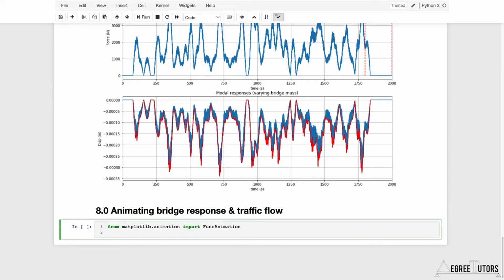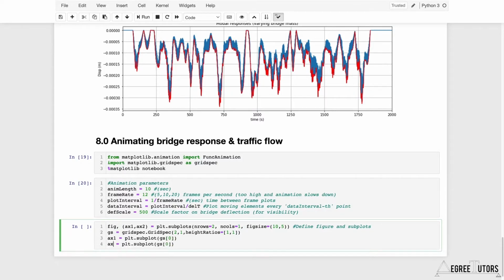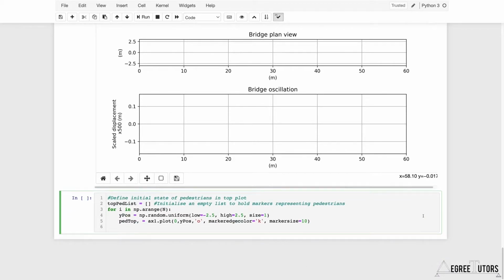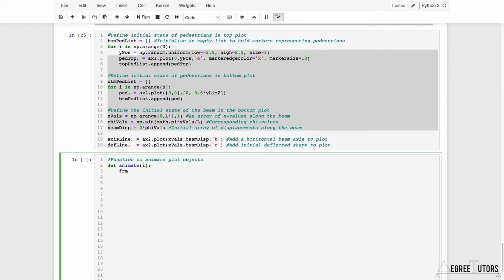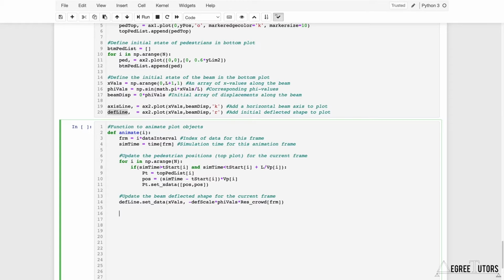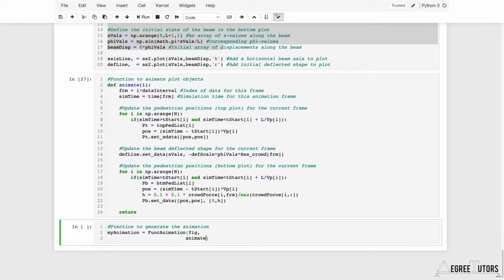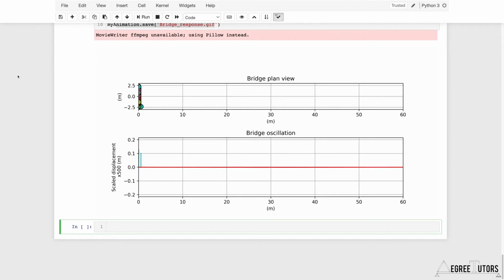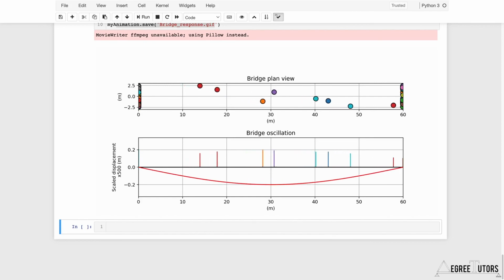[8/8] Animating bridge response & traffic flow | Duhamel Integral Project | DegreeTutors.com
In this final project video, we're going to generate an animation of our crowd and bridge vibration using matplotlib. Finishing our analysis with an animation is a great way to communicate the crowd and bridge behaviour.

The Duhamel Integral is a versatile and easy to deploy method of simulating the dynamic response of a single degree of freedom system. In this project, we’ll start from scratch and build up an understanding of how and why the Duhamel integral works. We’ll also look at how to solve it, analytically and numerically. Then we’ll use it to do something interesting - simulate the vibration response of a footbridge, induced by a pedestrian crowd. We’ll cover an overview of human-induced dynamic loading before building a simulation tool in Python.

After completing this mini Python Project - you’ll have a simulation tool for assessing the vibration serviceability of any structure that experiences pedestrian loading.

📘 Multi-Degree of Freedom Dynamics, Modal Analysis and Seismic Response Simulation in Python